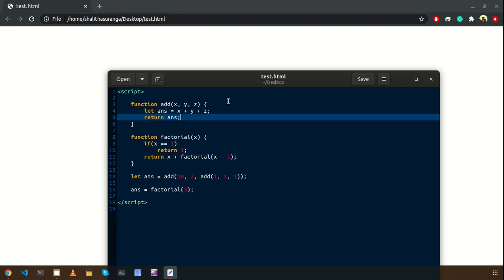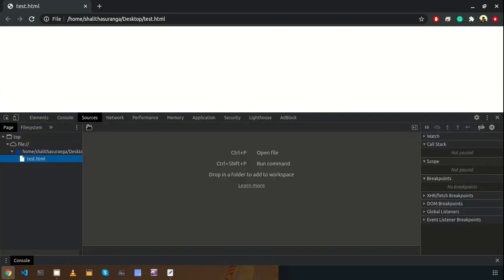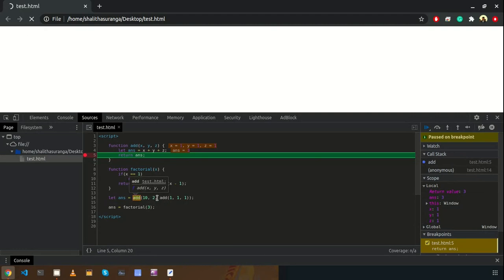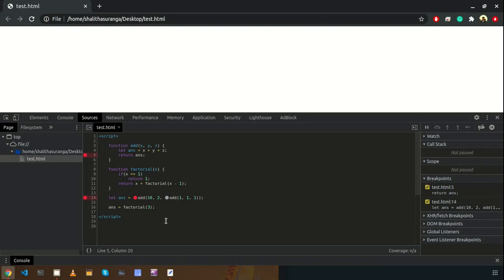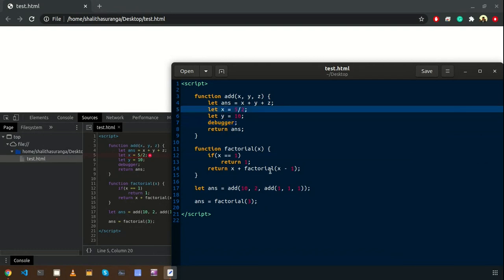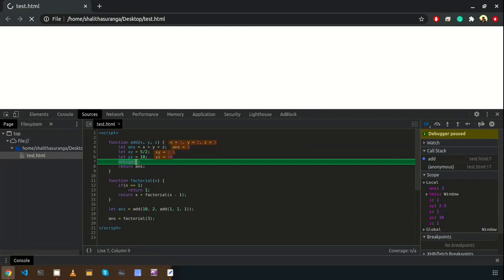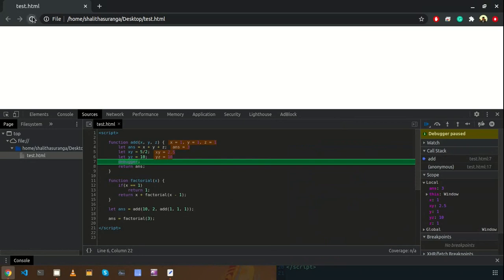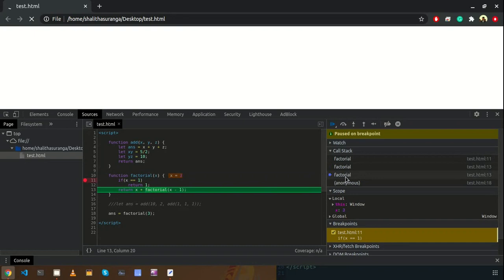How to Debug JavaScript Like a Pro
This video explains some debugging tips for JavaScript. You can use these tips to boost your debugging productivity and save time for other work.

Video content

Js debugging basics
- Chrome Dev Tools
- The "Sources" tab
- Breakpoints
- Console

Advanced tips
- Debugger keyword
- Call stack